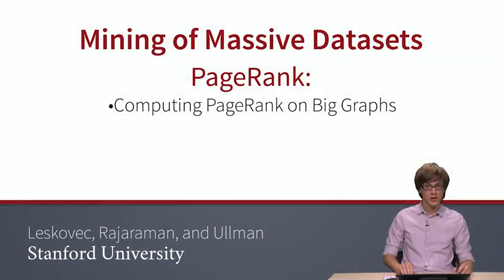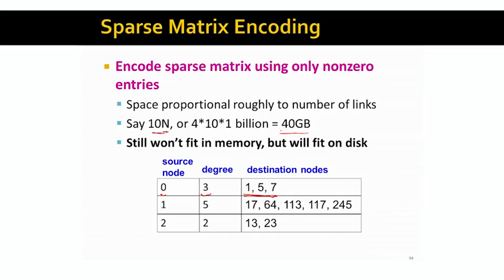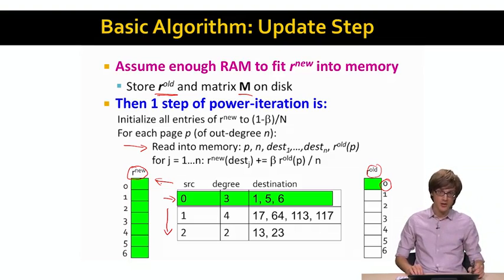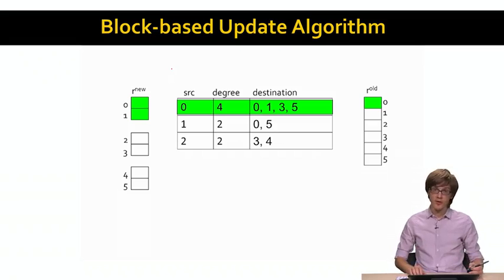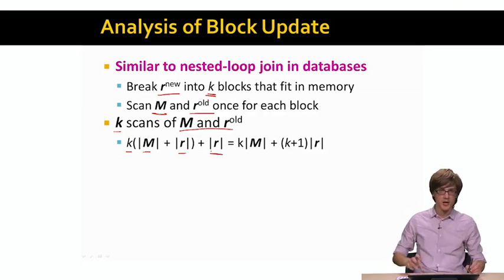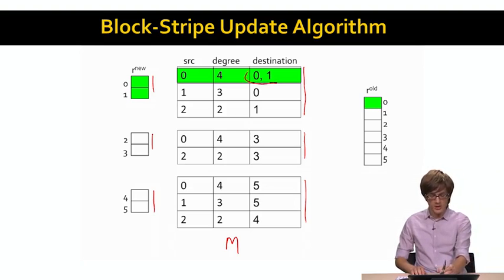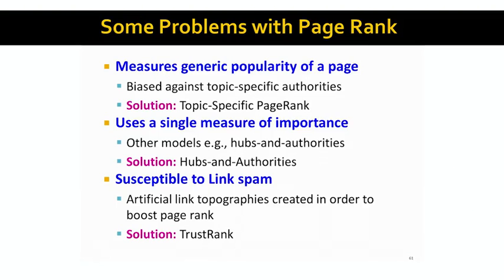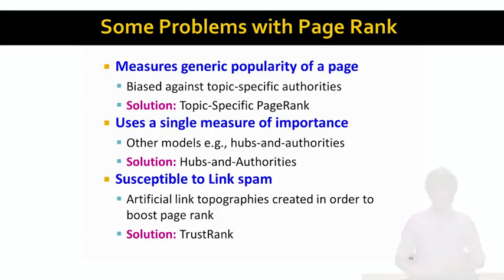8 7 Computing PageRank on Big Graphs 10 18 Advanced